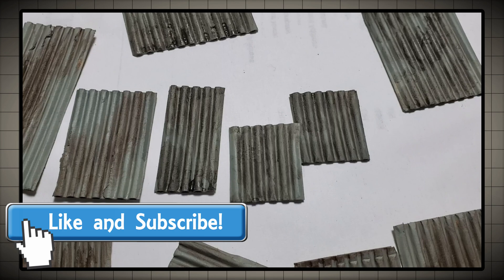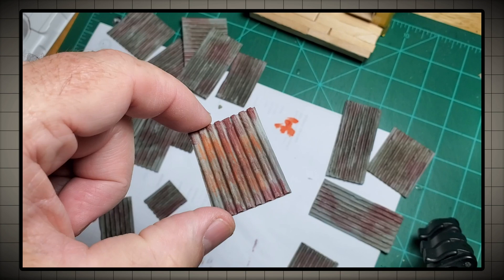How to Make Model Tabletop Terrain: Rusty Metal Roof/Sheets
In the last vid I completed my Blacksmith Shop for my wild western town of WEGStown.  That building had a wood shingle roof.  In this video I show my fast method of making old, rusty, tin roofing in bulk.  Watch closely, anyone can do it.